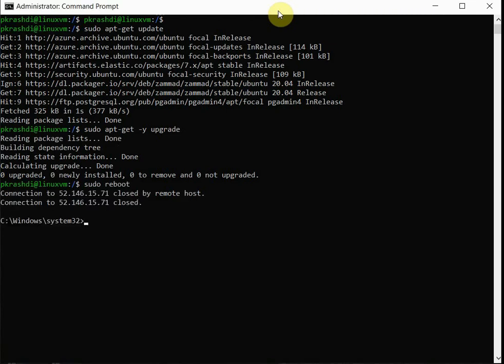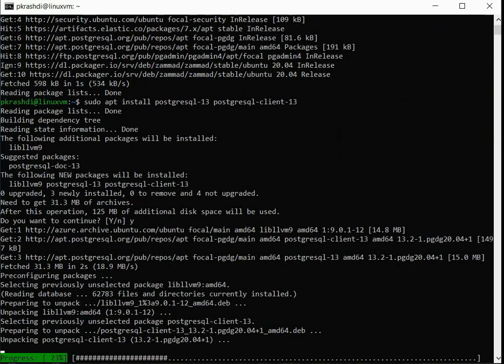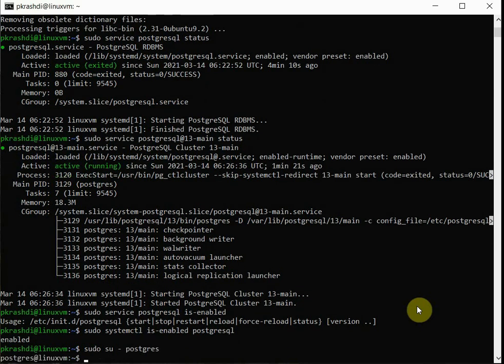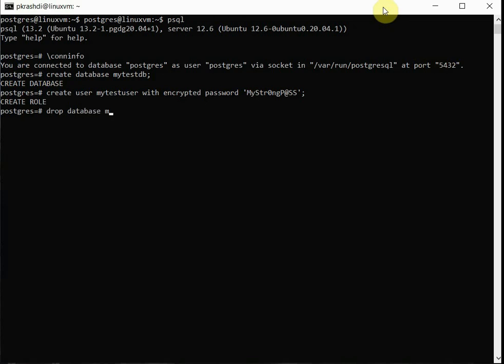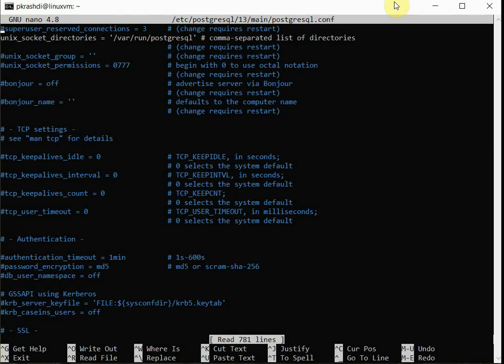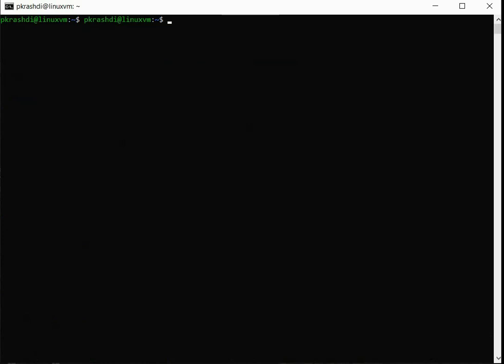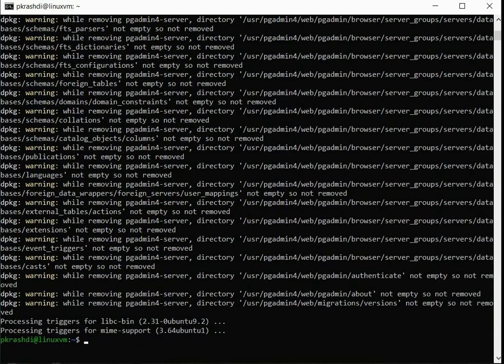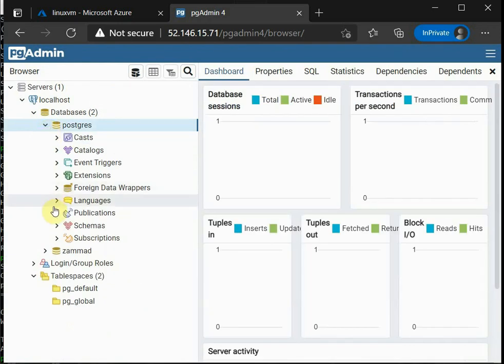Linux - PostgreSQL Installation on a Ubuntu Linux VM on Azure cloud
The video demonstrates how to set up PostgreSQL database and pgadmin4 web interface using a secure shell to an Azure Linux VM. The posgresql version 13 is being setup in the video with pgadmin version 4.